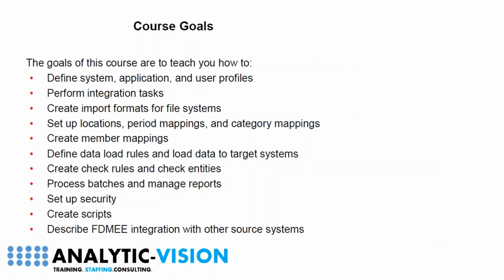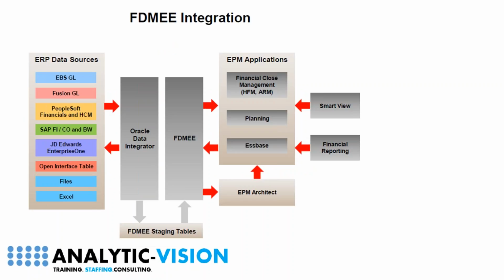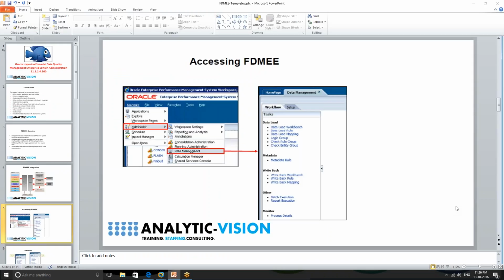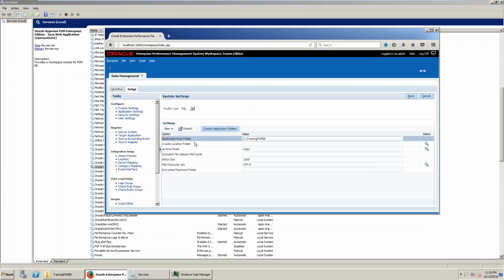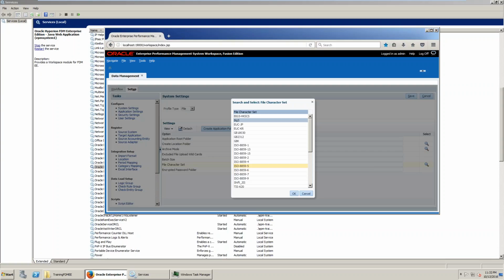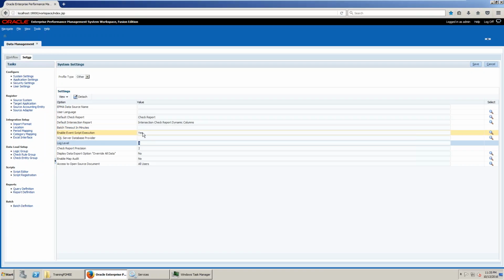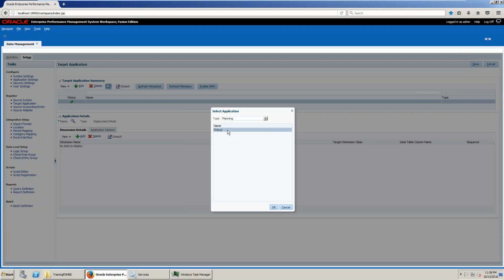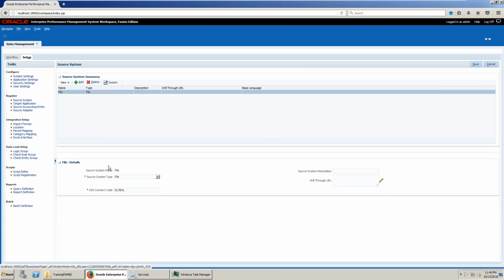FDMEE-11.1.2.4.200 Day 2 Class